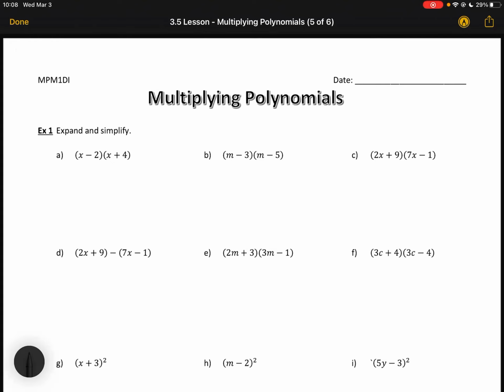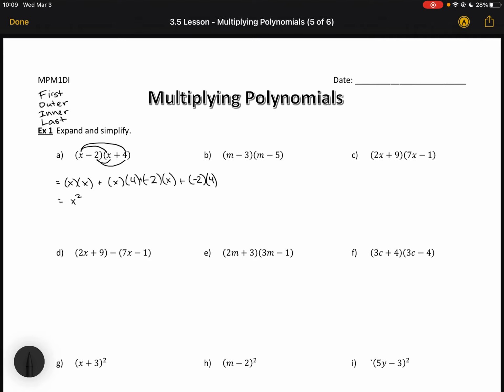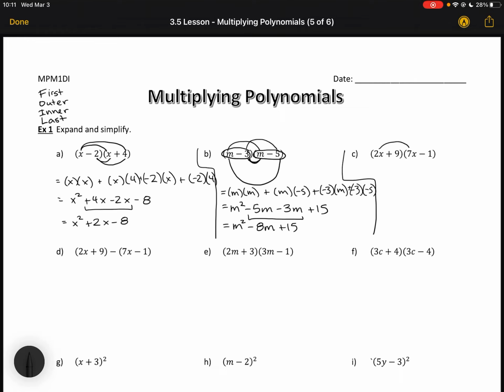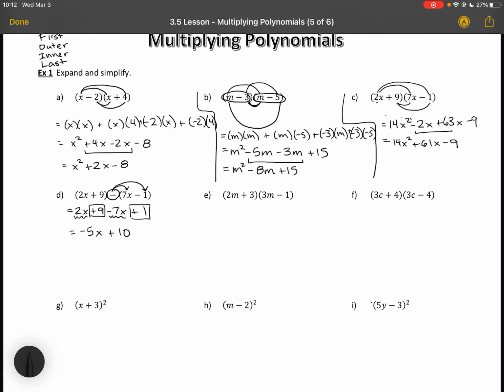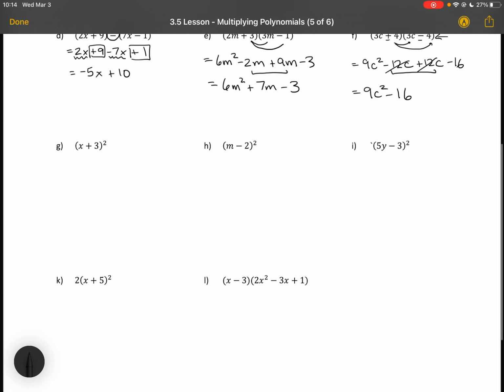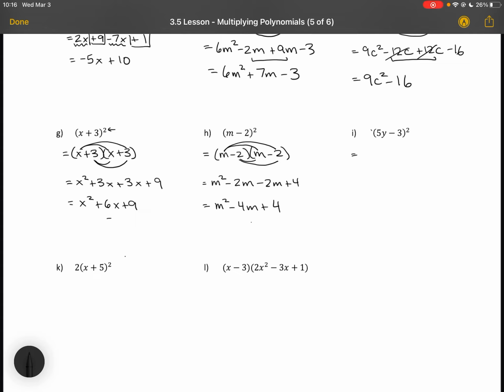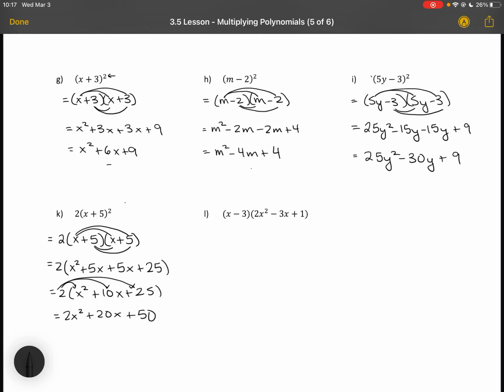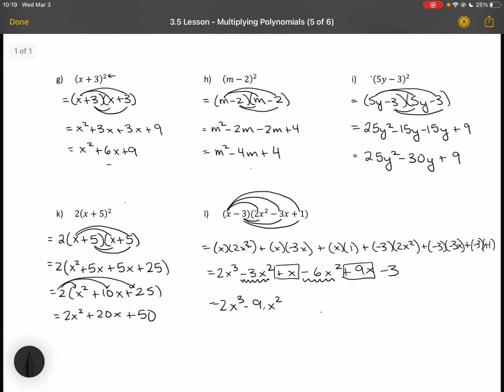3-5 Multiplying Polynomials MPM1D